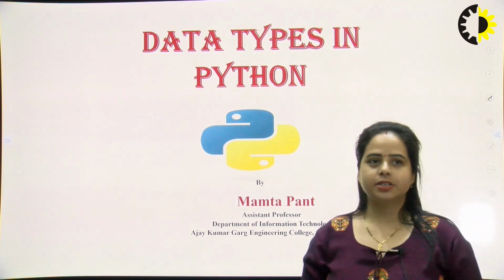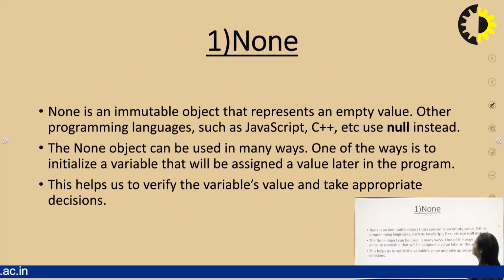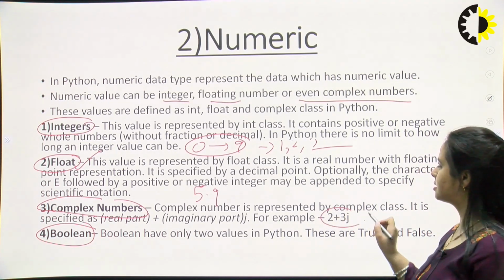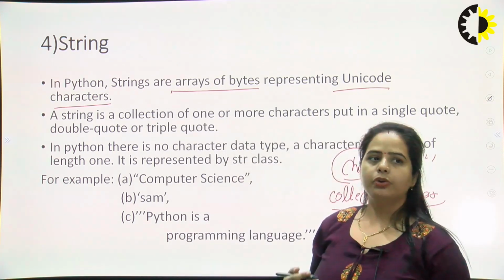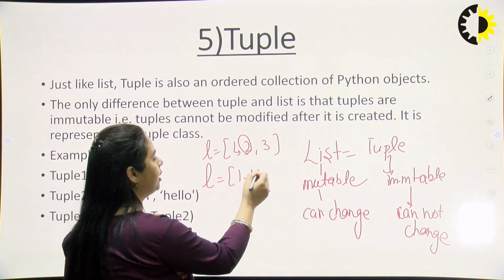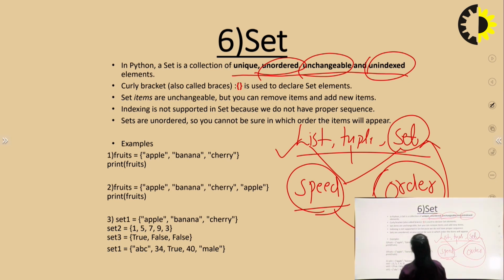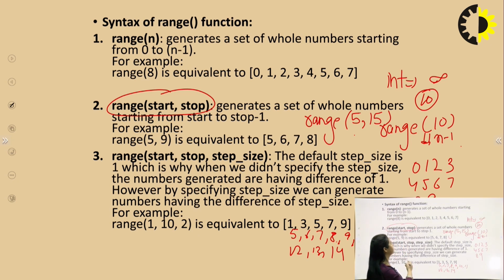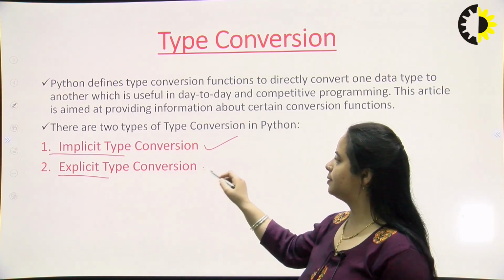''Data Types in Python'' Python Programming Language Lecture 05 By Ms Mamta Pant, AKGEC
This video will help to understand data type ( build-in ) used in python programming language.